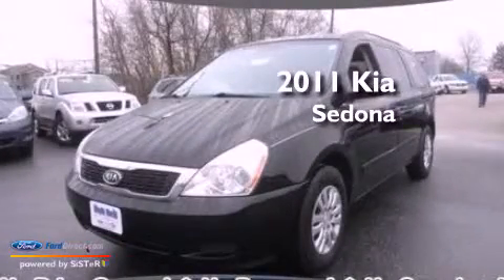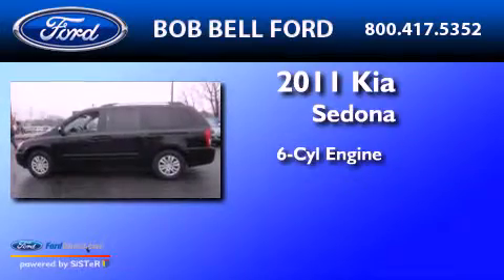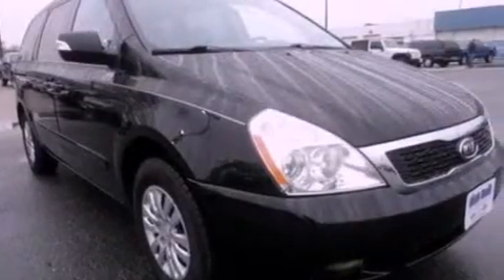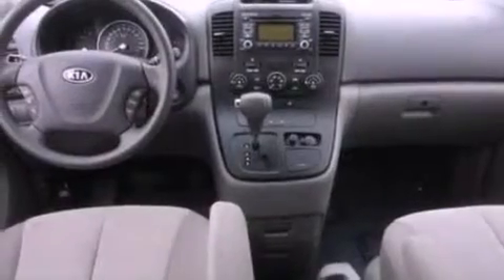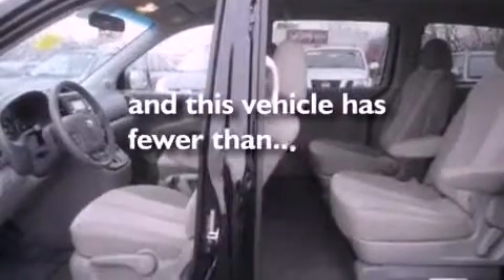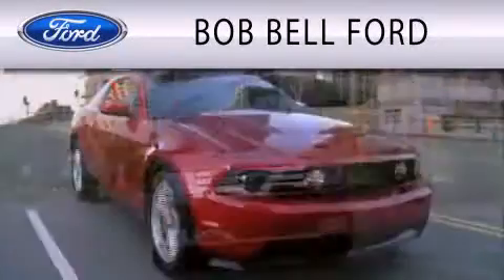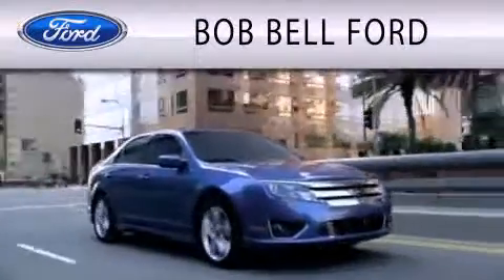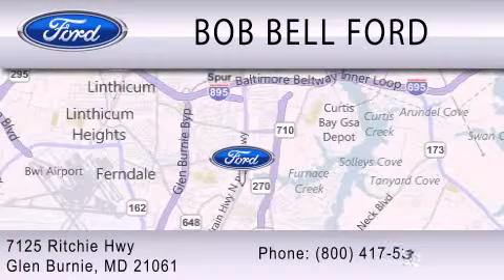Preowned 2011 KIA SEDONA Glen Burnie MD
Year : 2011
 Make : KIA
 Model : SEDONA
 Engine : 3.5L V6 24V MPFI DOHC
 Trans . : 6-SPEED AUTOMATIC
 Exterior : MIDNIGHT BLACK
 Miles : 50,091
 Interior : GRAY
 Stock : P14032